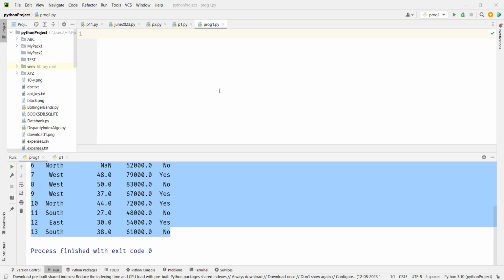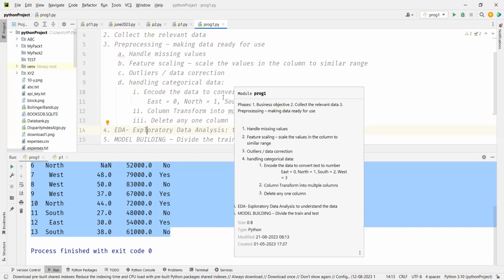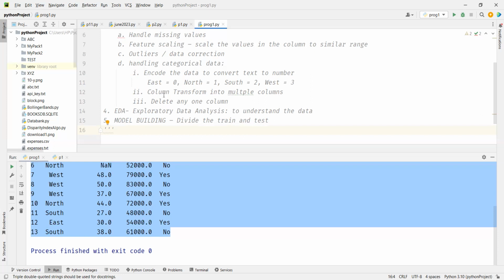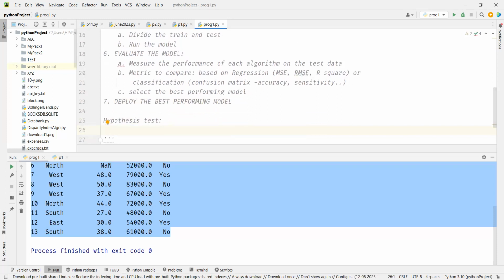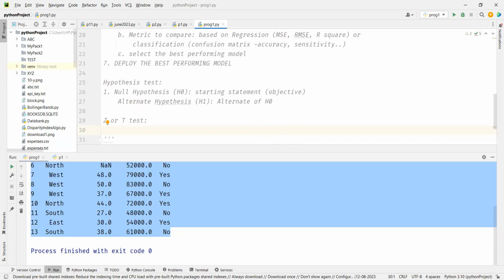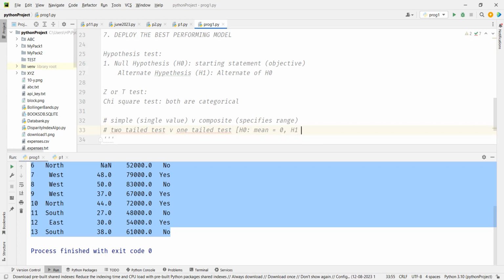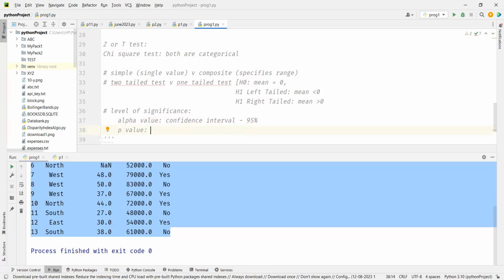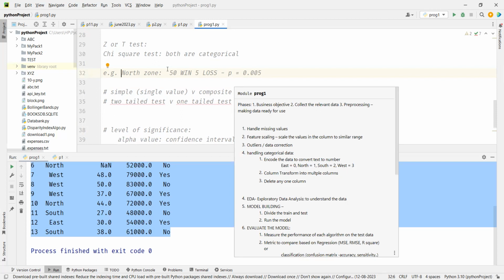DAY 43: Introduction to Model building and Model Evaluation